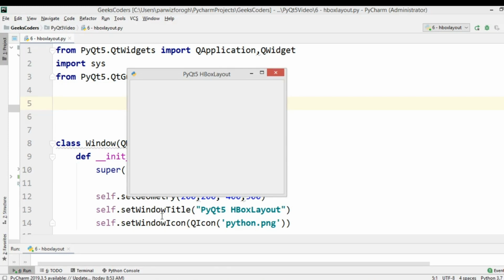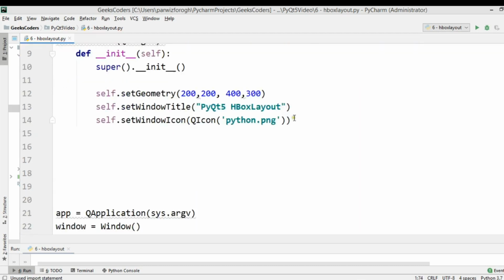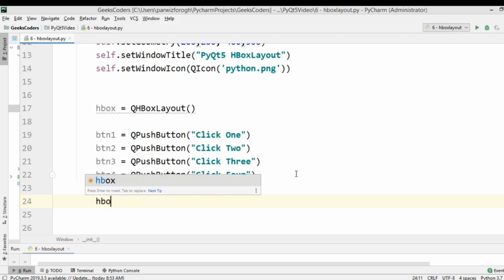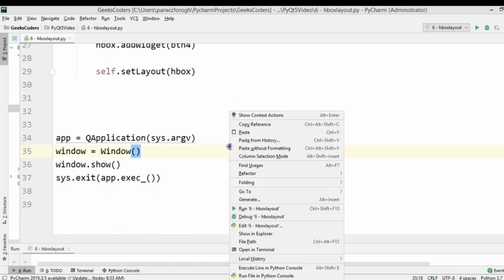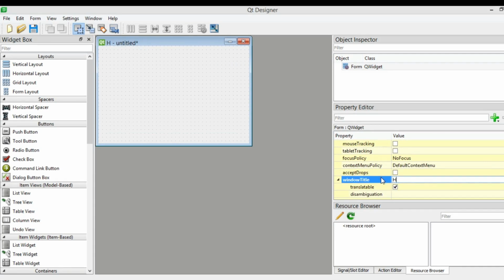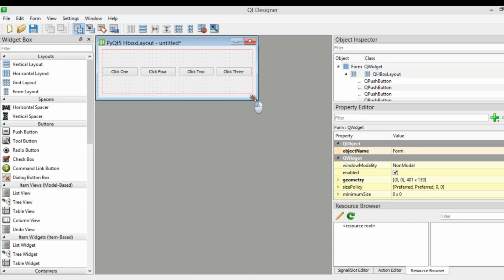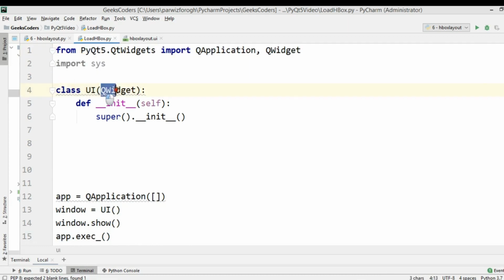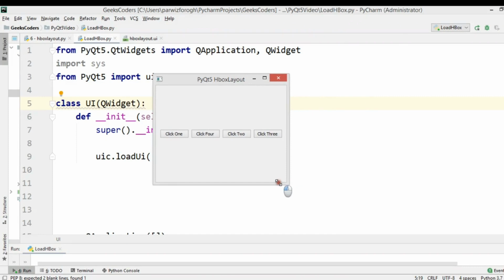PyQt5 Tutorial - Creating Horizontal Layout (QHBoxLayout)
In this PyQt5 Tutorial - we are going to learn about Creating Horizontal Layout in pyqt5, so for creating horizontal layout we need to use QHBoxLayout, it is a class that you can align your widgets horizontally.